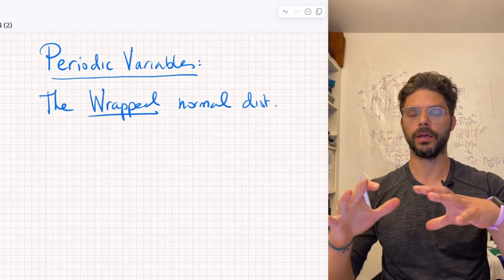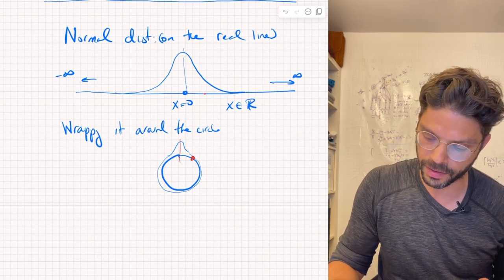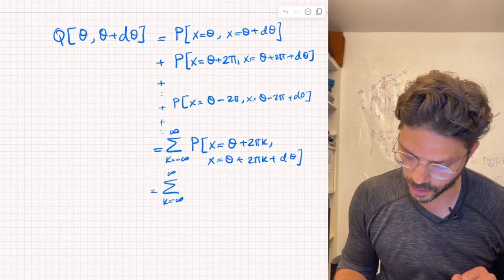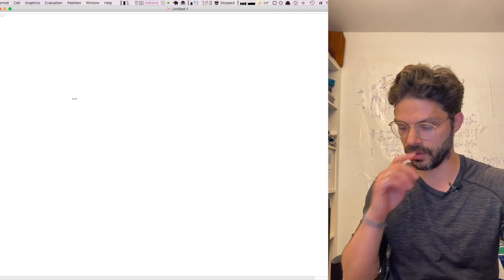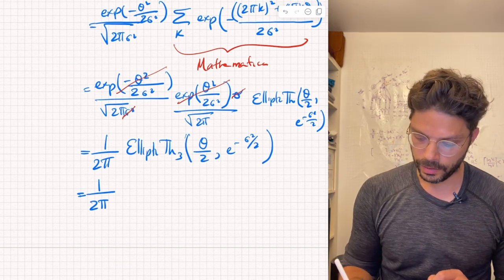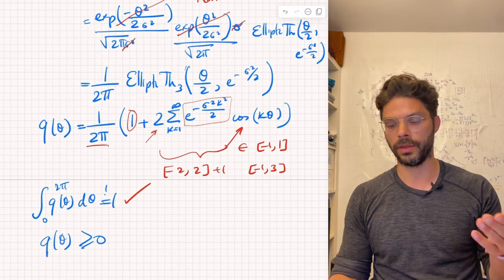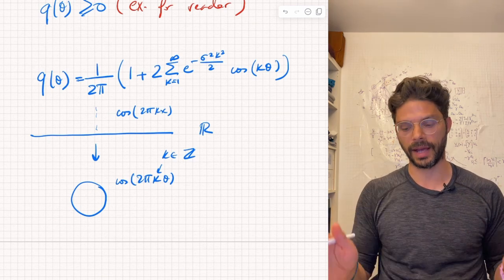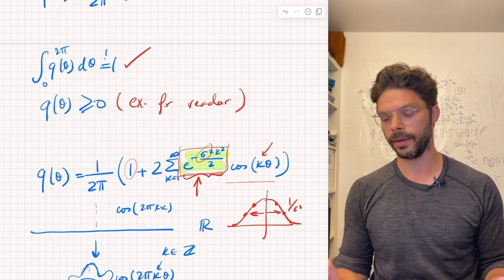2.3.8 Periodic Variables - The Wrapped Normal Distribution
In the previous video we discussed the von Mises distribution for periodic variables. In this video we go off-piste and discuss an alternative periodic distribution, the 'wrapped' normal distribution. We derive this distribution by wrapping the normal distribution on the real line around the unit circle. We then discuss interesting analogies between the resulting distribution and the Fourier decomposition of the ordinary normal distribution.